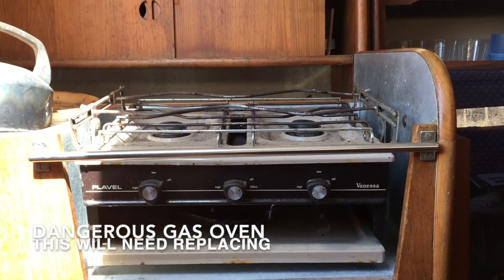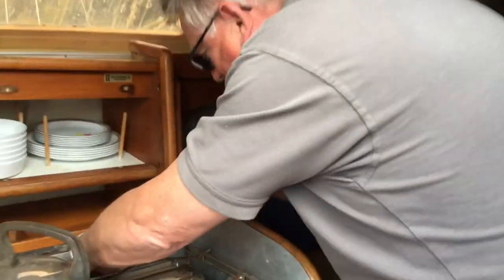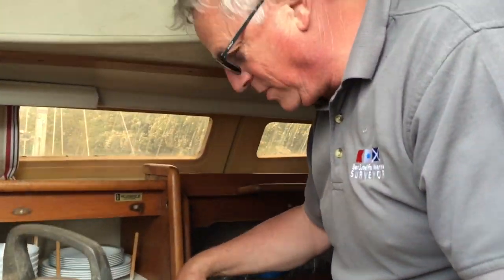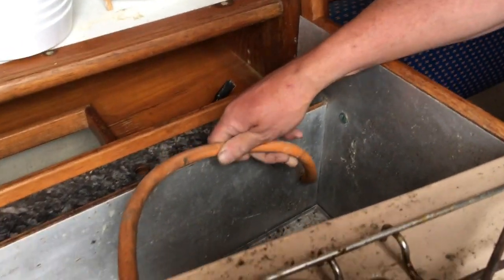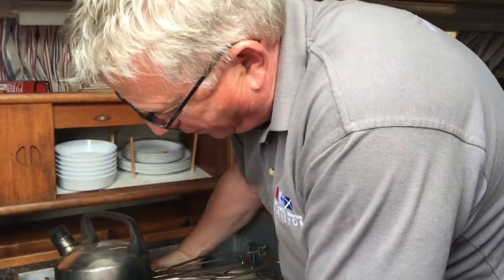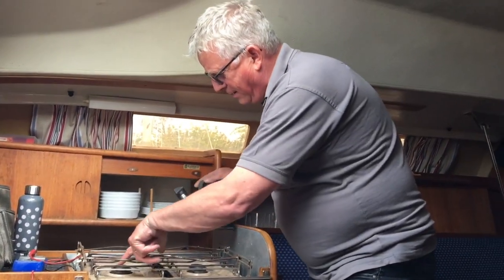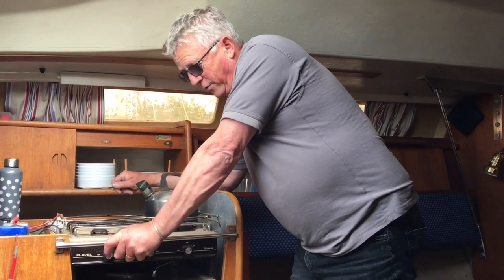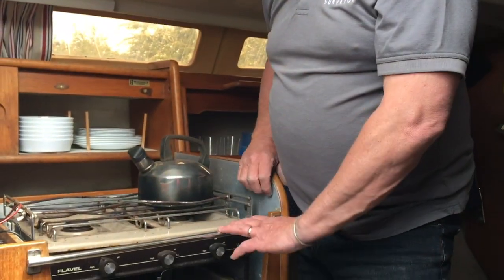Oh no! This gas oven is dangerous... here's why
A lot of boats have gas ovens like this. However, the oven on PBO Project Boat Maximus is dangerous and needs to be replaced. During the survey of this 43-year-old Maxi 84 cruiser Ben Sutcliffe-Davies points out the worn gas hose and the fact that there's no gas cut-off.